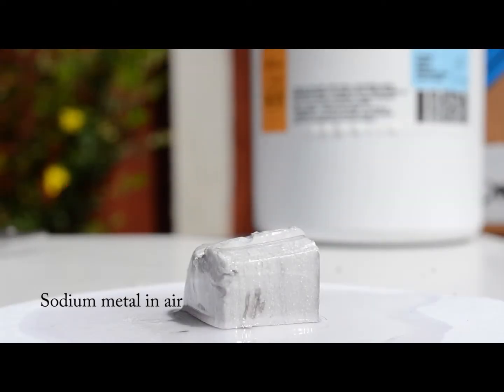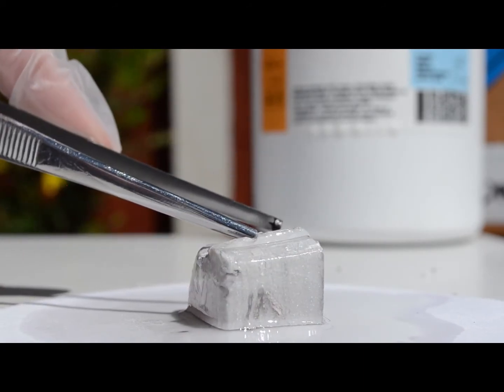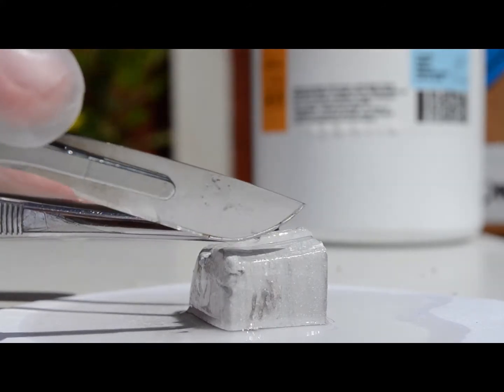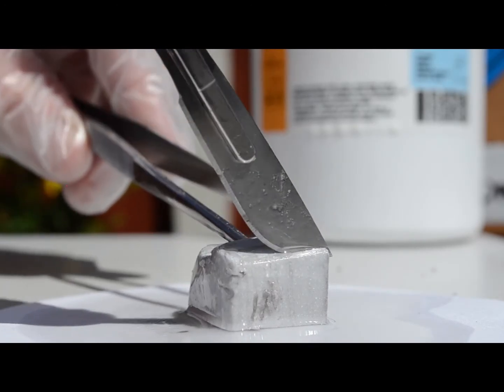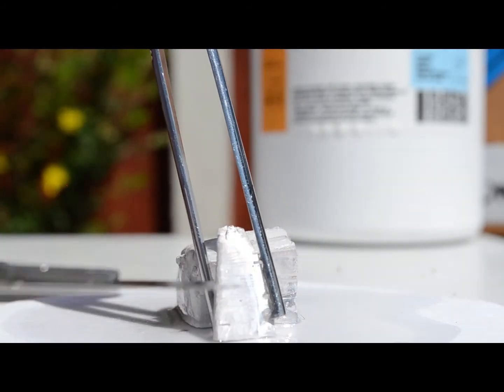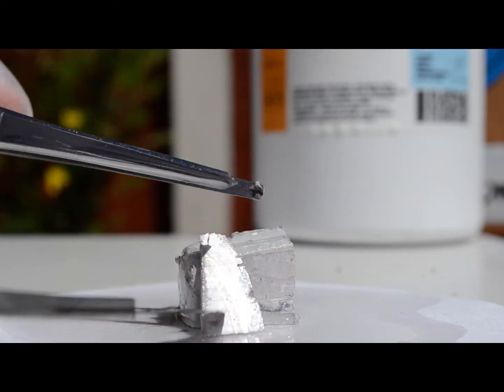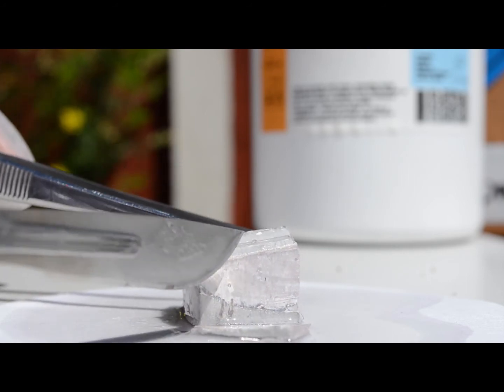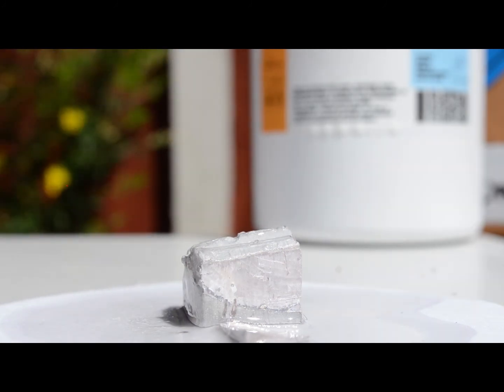Sodium metal reacting with water vapour in the air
Sodium metal is another soft group one metal that can be cut with a
knife. in this video you can see the sodium metal reacting with the
water vapour in the air to form sodium hydroxide.
sodium + water = sodium hydroxide + hydrogen